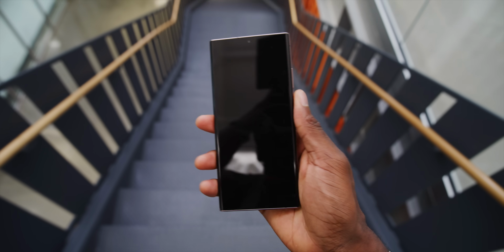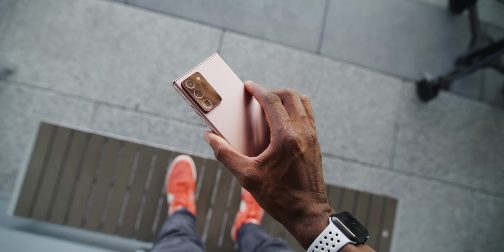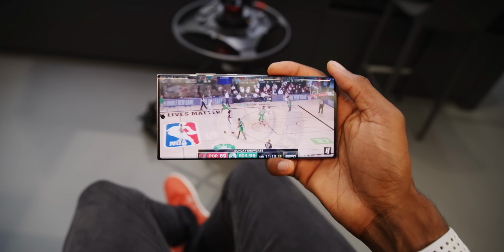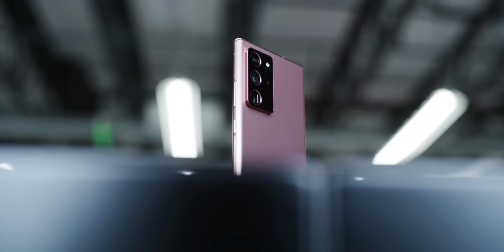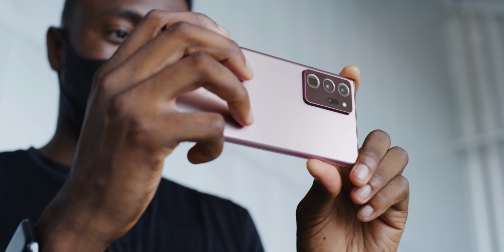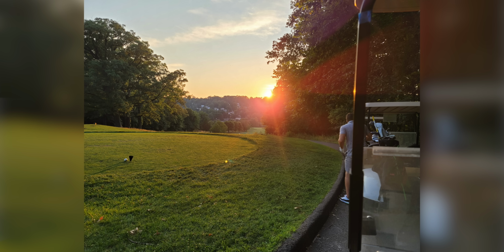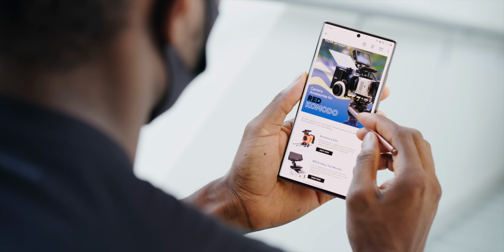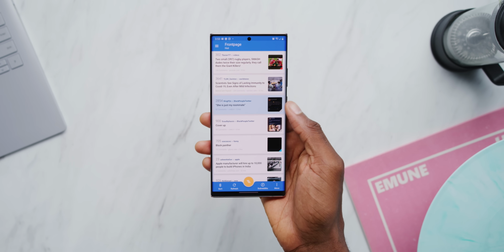Galaxy Note 20 Ultra Review: It Better Be Good!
Note 20 Ultra starts at $1299. Key word Ultra.
Galaxy Note 20 Ultra (Mystic Bronze)

Phone provided by Samsung for review.